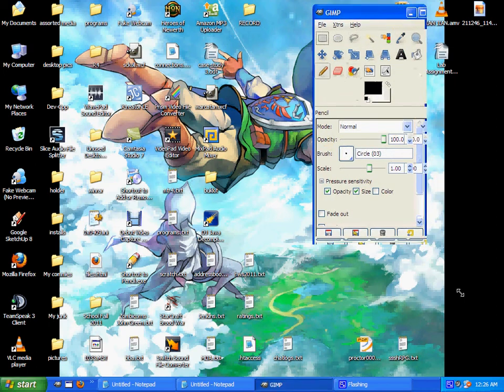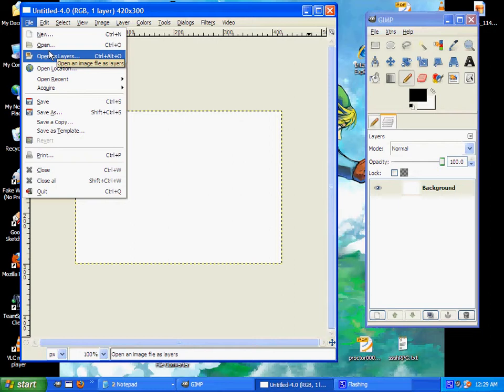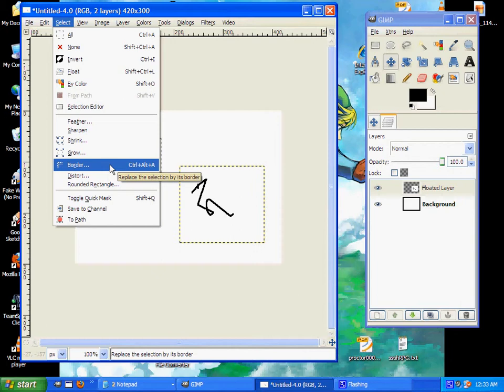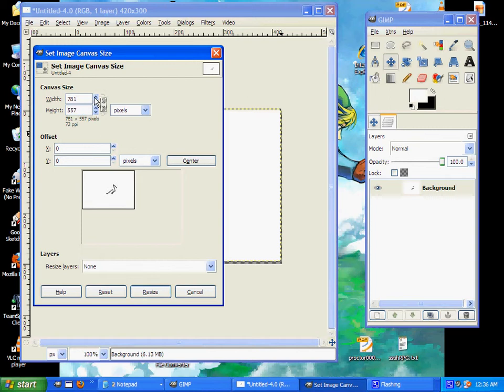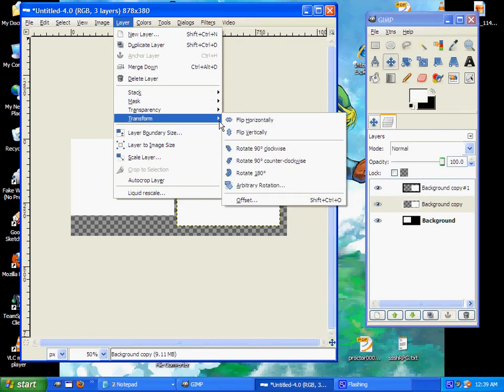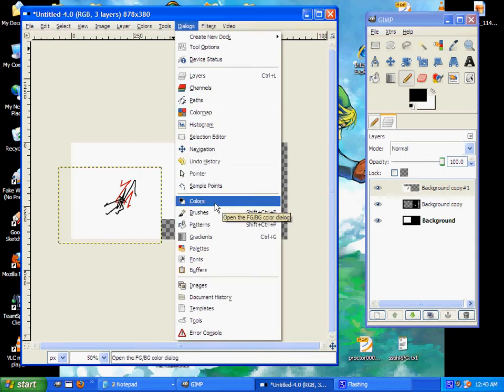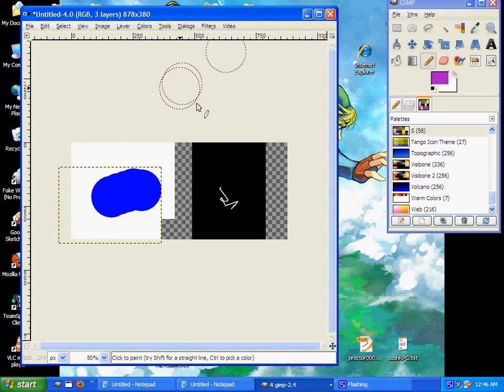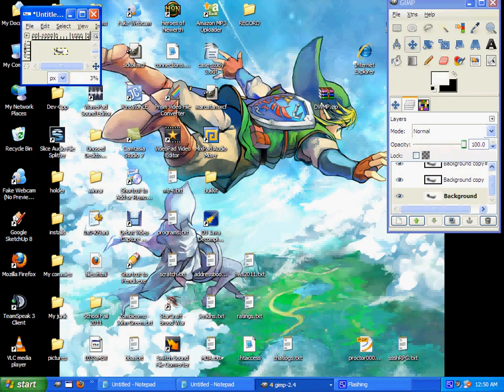The Gimp:Introduction and Menus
My GIMP tutorial series, episode 1, in which i run through all the drop downs and explain some things